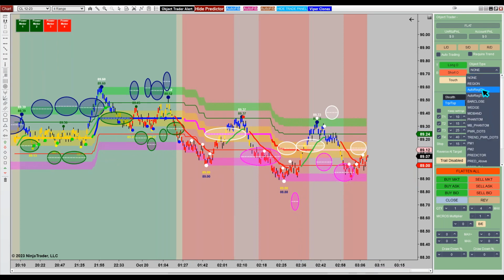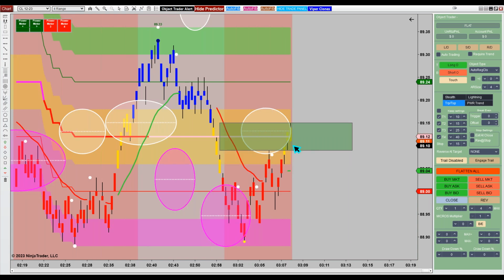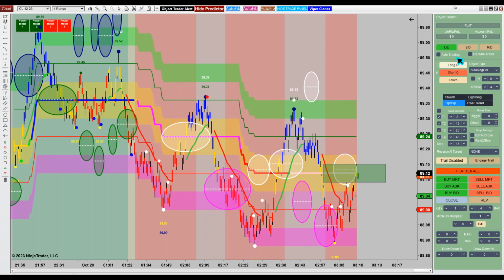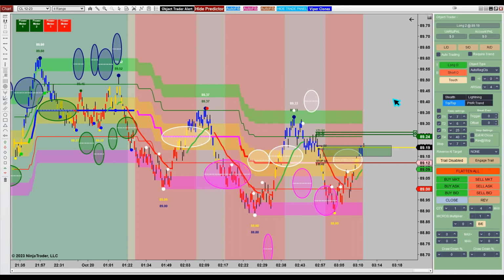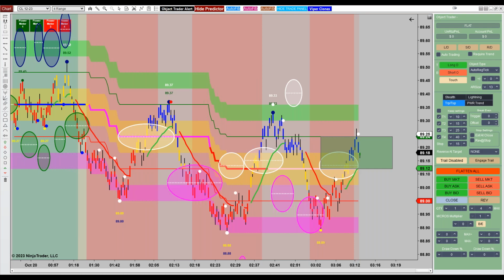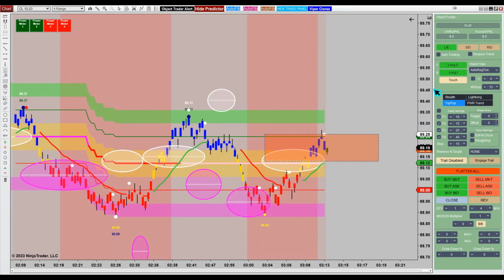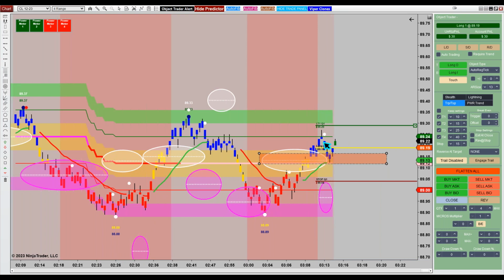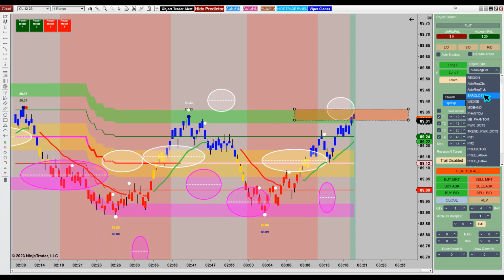Auto Region Close and Tick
Risk Disclosure

This product may not be suitable for all investors; therefore if you do not fully understand the risks involved, you must seek independent advice. All trading strategies are to be used at your own risk. Viper Trading Systems cannot be held responsible for any losses incurred as a result of using any of our trading strategies/software. Any trading software should never be left unattended due to many variables outside of your control such as computer or data failure, power outages, position mismatches, network problems, etc. Past performance is no guarantee of future returns. This trading system should not be relied upon as advice or construed as a recommendation of any kind. It is your responsibility to confirm and decide which trades to take. Trade at your own risk. Using the Auto Region with Object Trader.  This region will move in real time and you can take the trade at your desired entry.